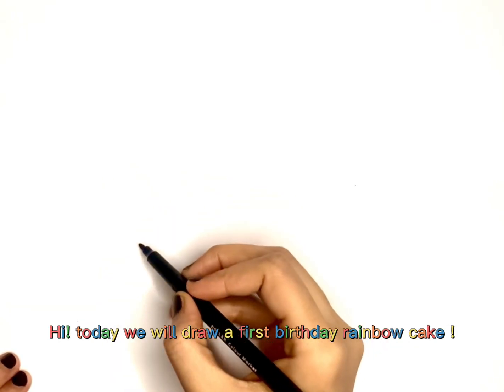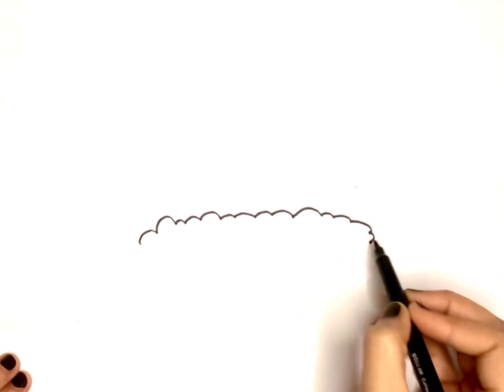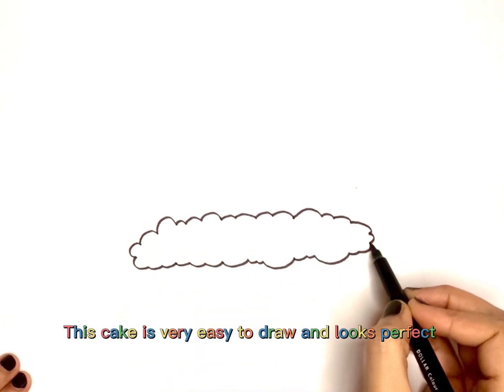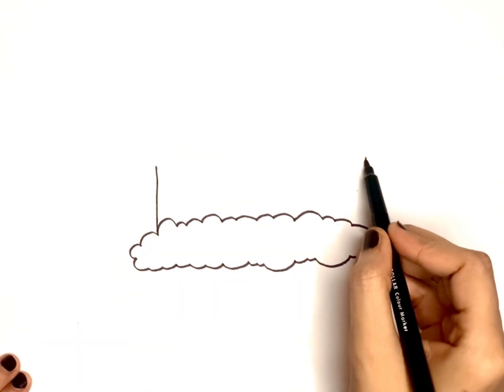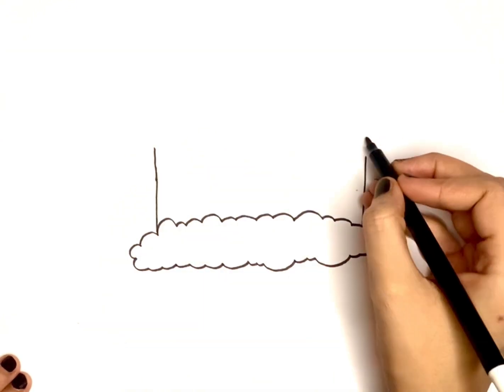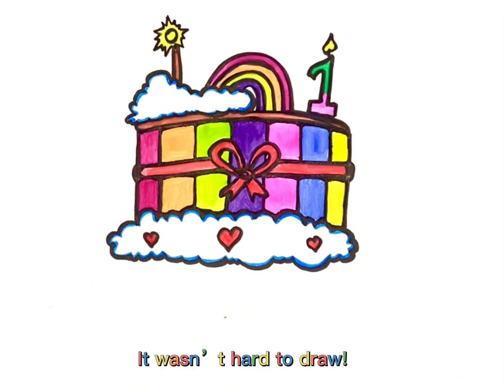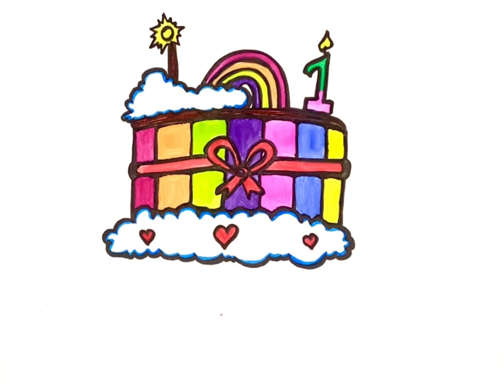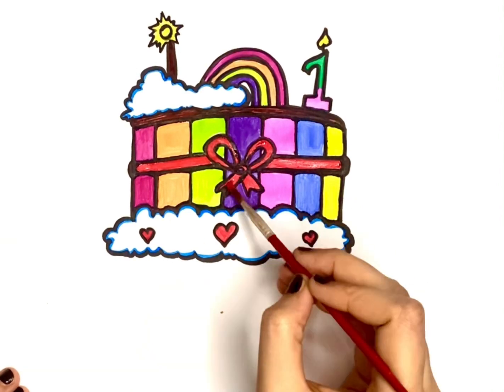The best first birthday cake drawing | How to draw a rainbow cake | Easy drawing for kids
Hi! today we will bring an amazing first birthday rainbow cake drawing for you, it is very easy and beautiful! and it looks so mouth watering . I like drawing and coloring different types of cakes. Do you love drawing a rainbow cake just like me? ❤️